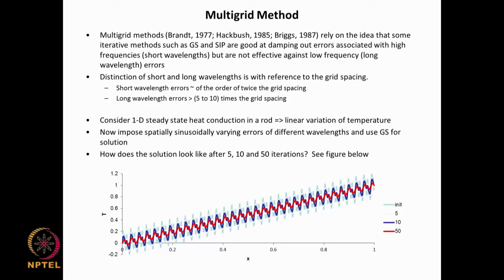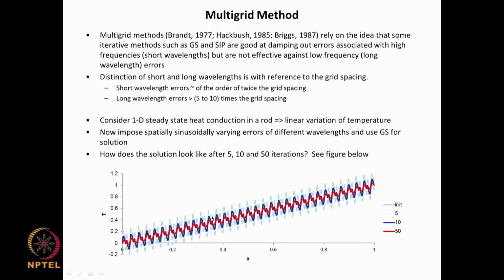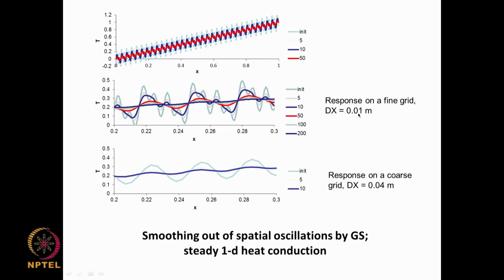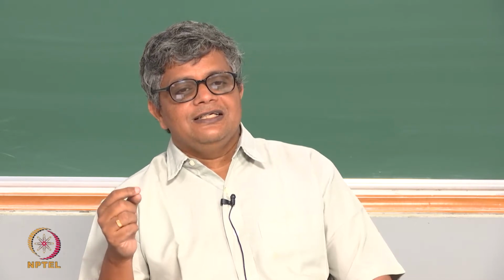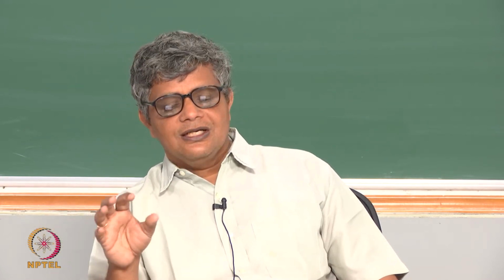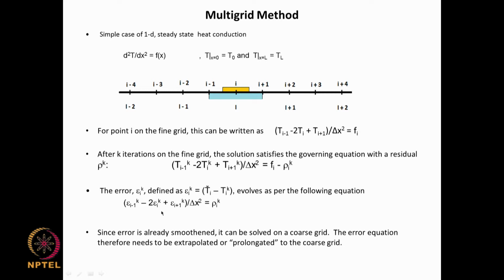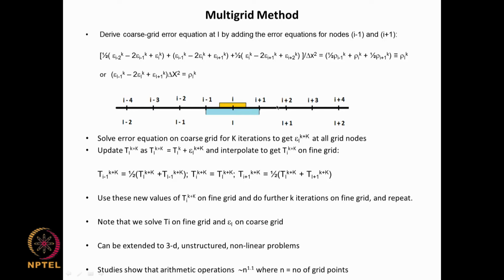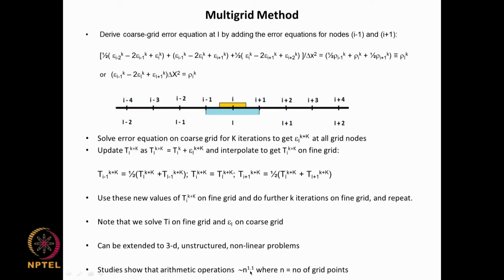Strongly Implicit Procedure (ILU) method